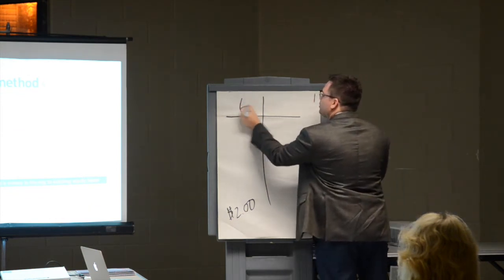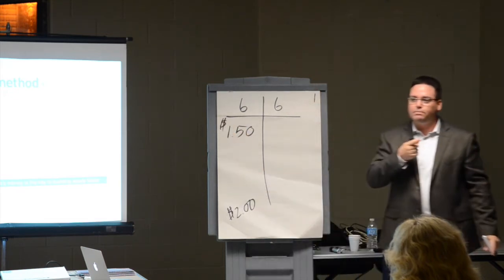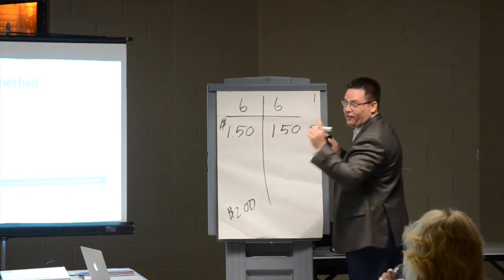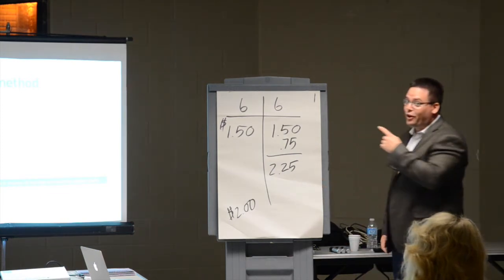Simple vs. Compound Interest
Chris Nichilo is an educator and brilliant financial mind.
In a one hour workshop he teaches people how to pay their mortgage in 12-13 years and save 65% of the interest payments they would've paid to the banks.
He also talks about some new and very profitable ways to maximize the returns on your RRSP, TFSA, LIRA and other investments with guaranteed and solid returns.
This presentation was recorded at a regular meeting for Real Estate Investments Club organized by Todor Yordanov